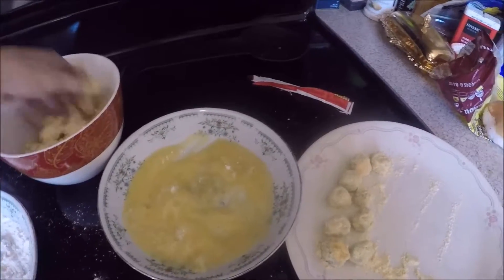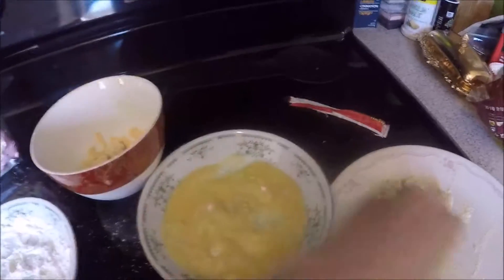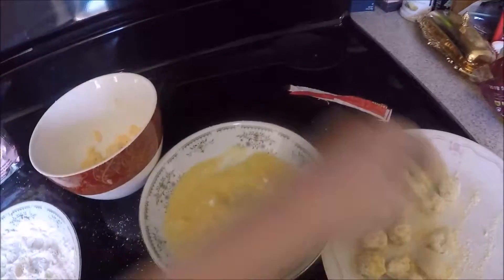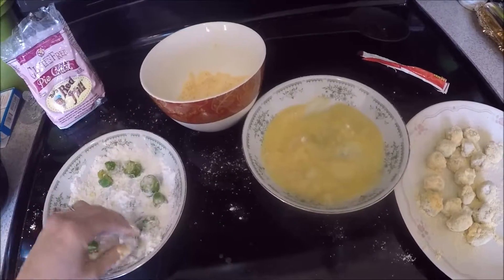Gluten Free, Egg Free Fried Okra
I make some gluten free, egg free, fried okra.  With our  strange allergies it is sometimes difficult to find a good medium when making meals.  I try applesauce in lieu of eggs for this recipe.

FORUM: Nobody's talking….